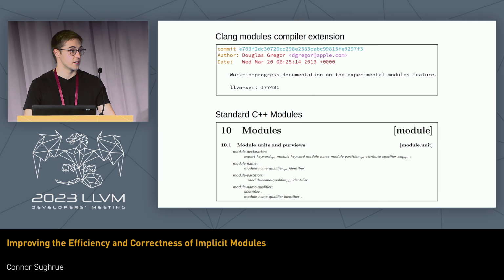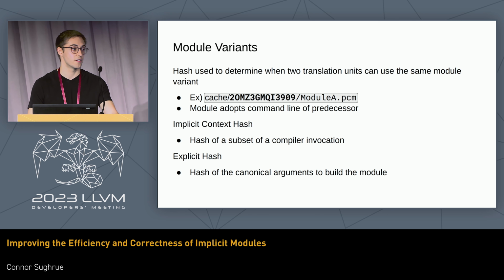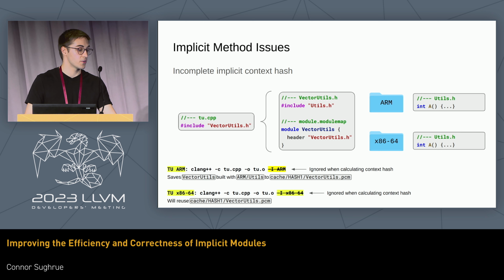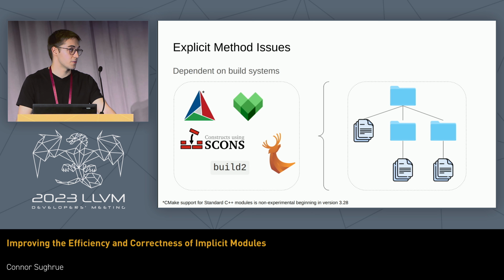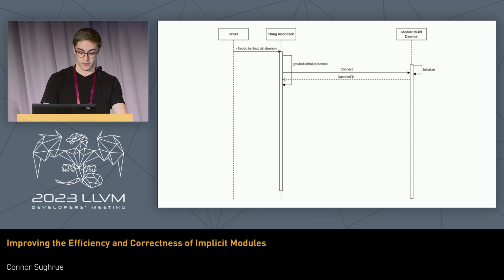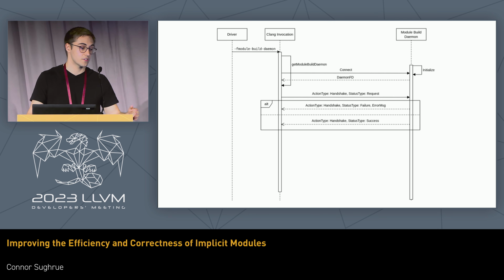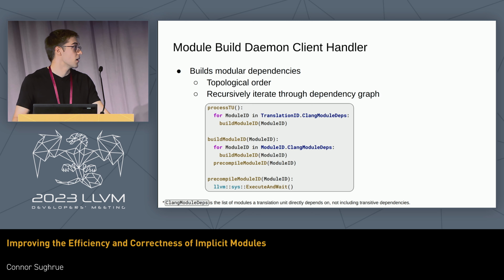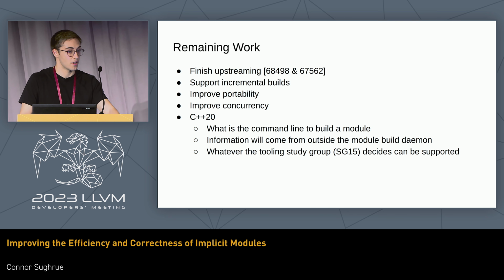2023 LLVM Dev Mtg - Improving the Efficiency and Correctness of Implicit Modules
2023 LLVM Developers' Meeting
Improving the Efficiency and Correctness of Implicit Modules
Speaker: Connor Sughrue
The implicit module system makes Clang modules and standard C++20 modules accessible but at a cost - builds can be inefficient and sometimes even incorrect. This talk will delve into a recent effort to improve explicit module accessibility, featuring a module build daemon that enables explicit module functionality without requiring any development efforts by build systems. The talk will describe the internals of the module build daemon, how to incorporate it into existing projects, and the benefits of switching from the implicit system to the explicit system.